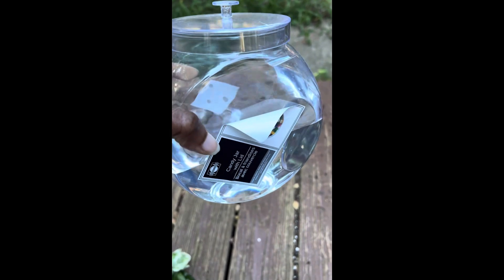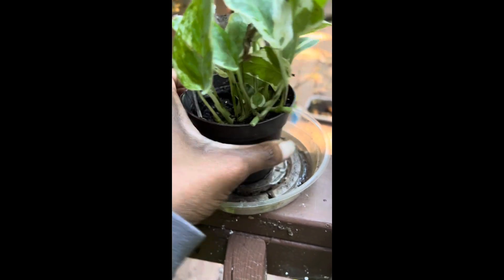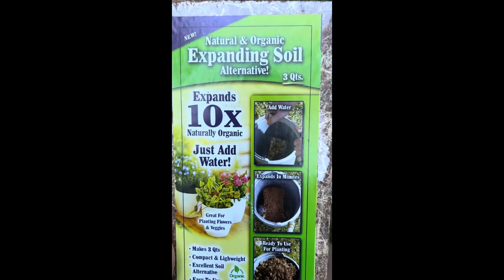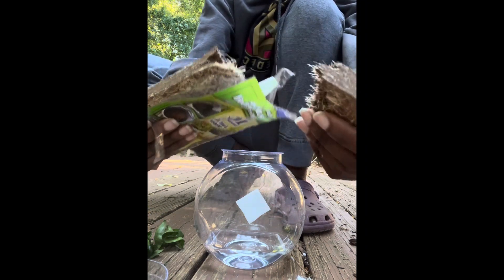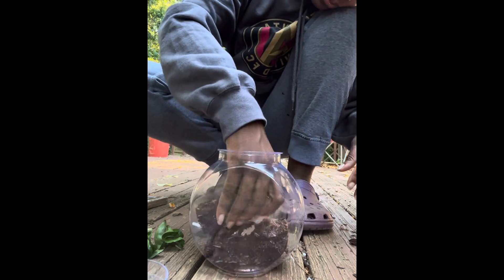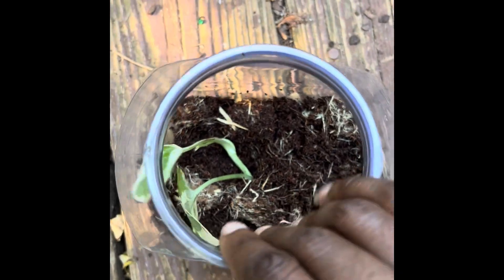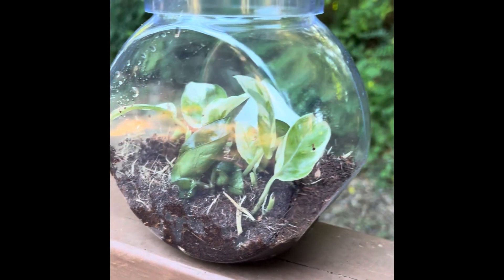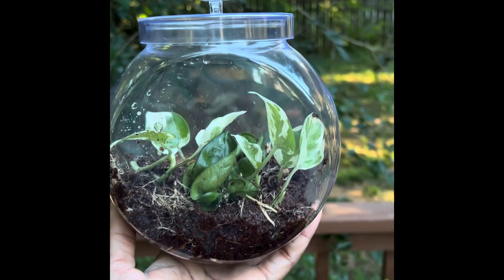Propagating w/ Dollar Tree Candy container & Soil Alternative. 💵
Hello my plant 🪴 babies,
I’ve recently shopped at my local Dollar Tree and purchased a few items that I thought would be cute to propagate a couple cuttings.
The soil alternative is something I never used before therefore I hope this experiment works lol.